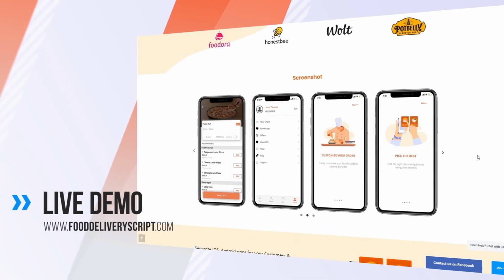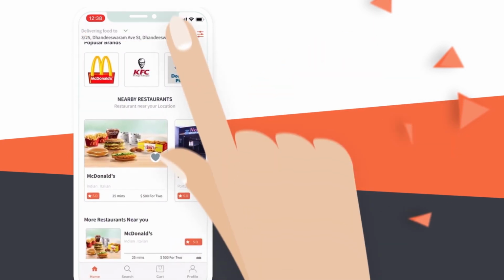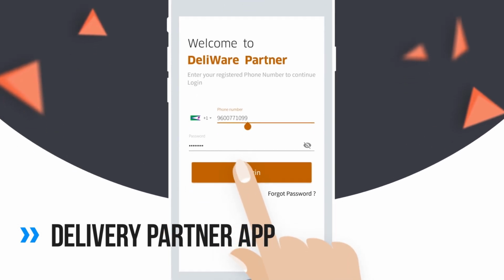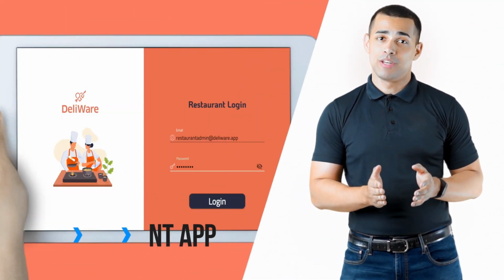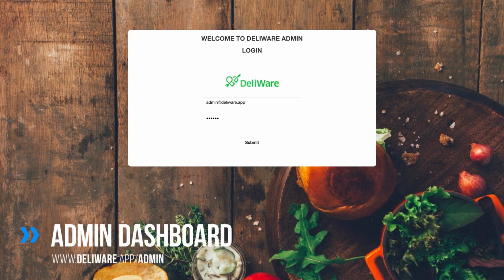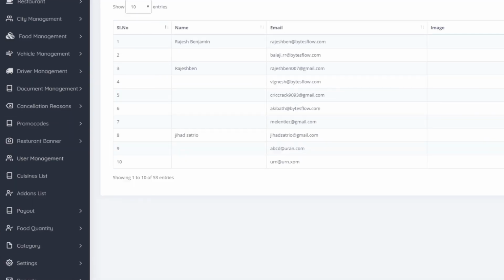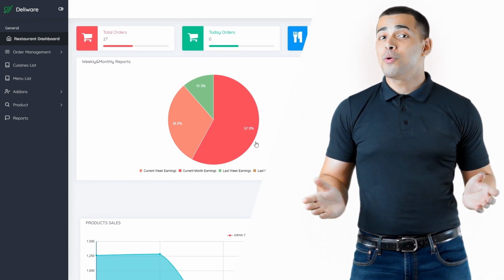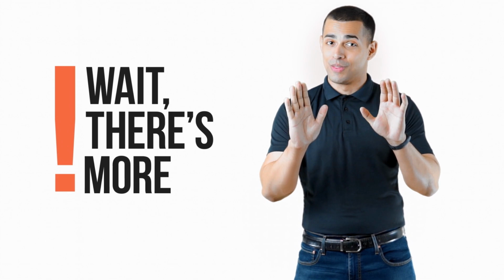Food Delivery Service Explainer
A quickstart guide for a software startup. Covers their different apps and dashboard in one video.

Gears used:
Sony a5100
Sigma 30mm
Behringer B5 Mic

Written, shot, edited and presented by Bhoopati Baboo

Need a video like this?
Let's chat!